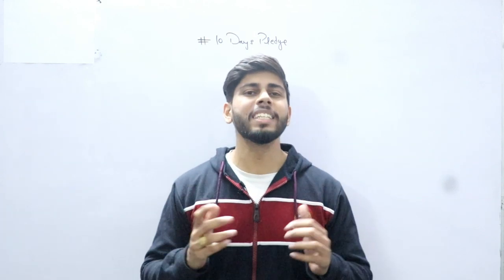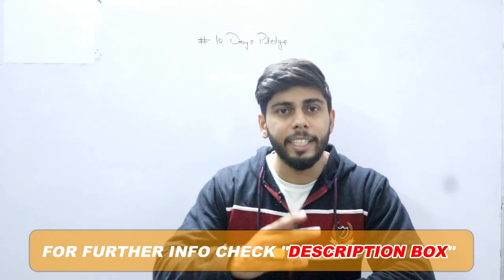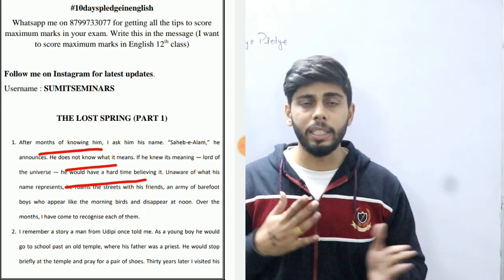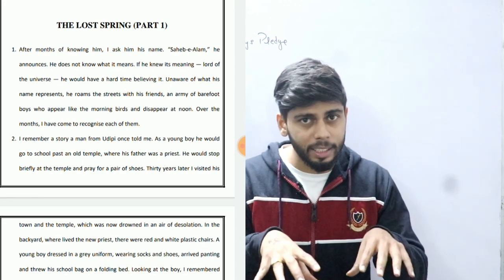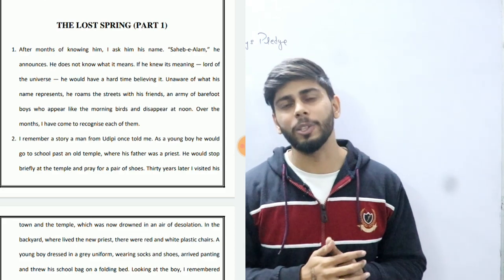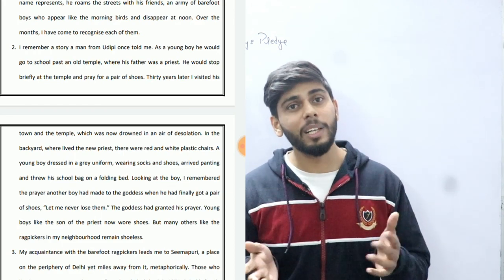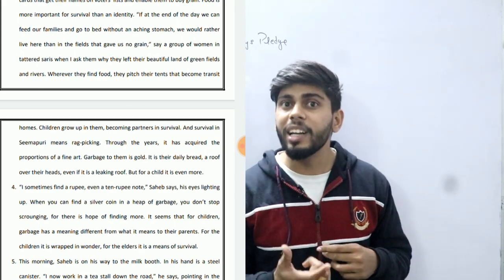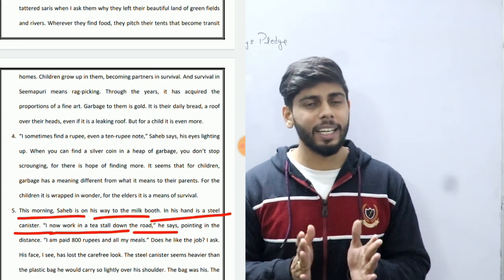Lost Spring Part-1 (12th Class English) (10 Days Pledge) (One Stop Destination for Academics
Most important Instructions

Dekho Bhai bahut ho gayi Masti, Ab Padhne pe dhyan Dena hai or thoda sa serious ho jao Kyunki 27th Feb ko Tumhe phhod k Aanna hai,  i know you will work hard and i will support you at my best.

Kindly follow the instructions as i have mentioned below.

2. Now Start the revision for your complete course, no matter you have done how much syllabus. galti se bhi ek bhi video miss mat karna specially es Series ke,

3. Watch the series for Deep analysis of the complete course. (Follow this step only when you have enough time and you think, you will be able to complete it before time)

4. Download these sample papers with solutions and see that how much you know and you can perform in your exam.

5. Now, you need to watch all the videos which i have started uploading on my channel for 12th class english after 1PM afternoon.

After following all these steps, you will find yourself completely prepared for 12th class English Exam. All the best.

I hope i have done enough work to make you prepare for your exams.

Phod k Aana

To join the English Speaking Course which we are starting from 1st April.
You need to pay 50/- only till 27th Feb 2020, 8 PM
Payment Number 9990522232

After payment Send us the screenshot on our whatsapp number which is

This Course will strengthen your English Speaking, Grammar & Vocabulary.

To Support us Financially for our work,
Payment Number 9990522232